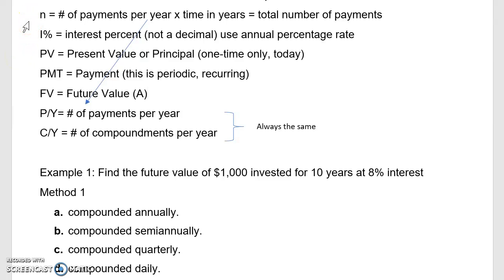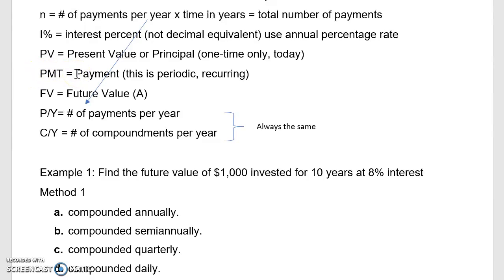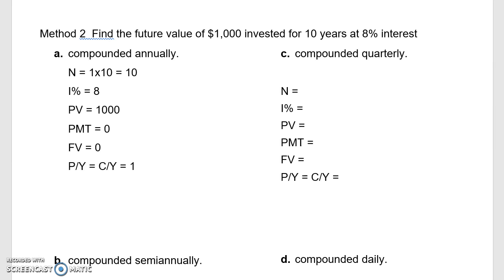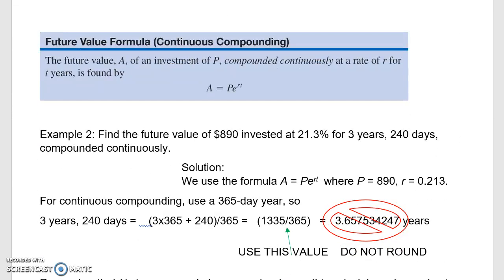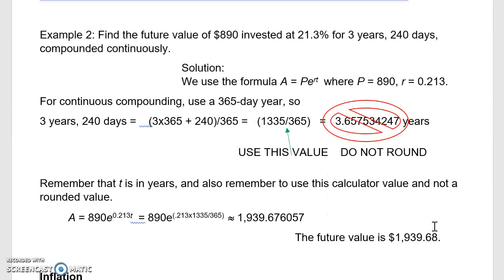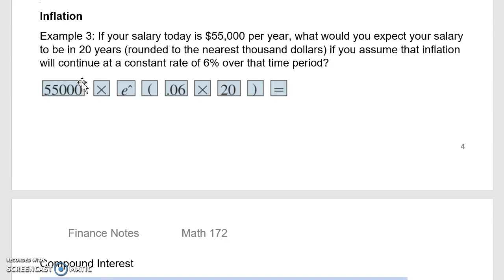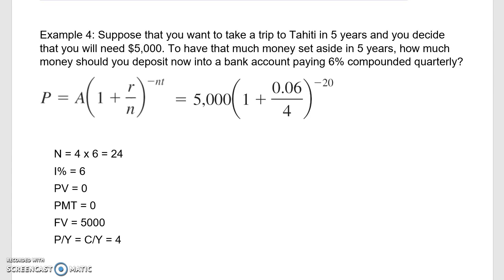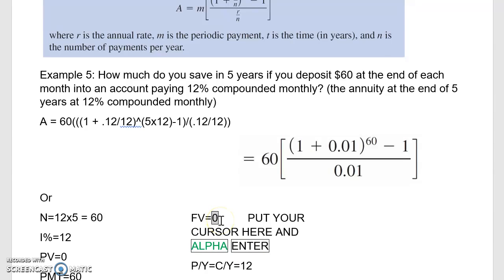TVM Intro Fall 18